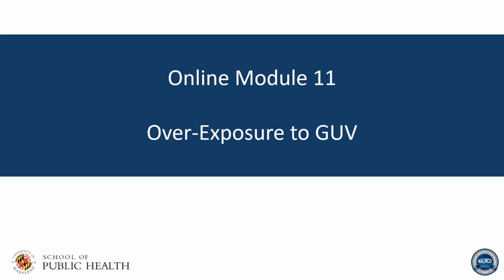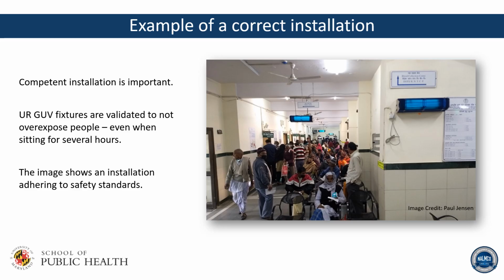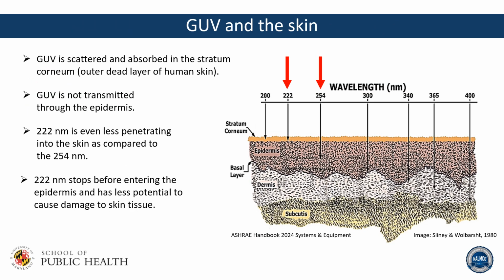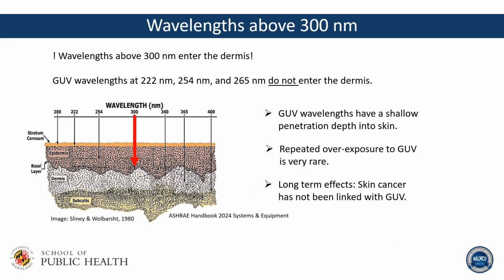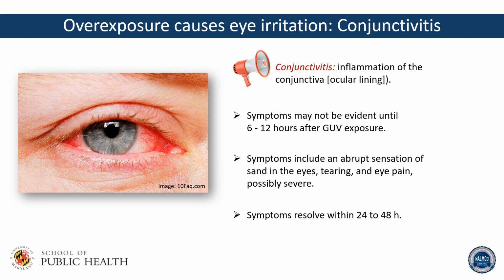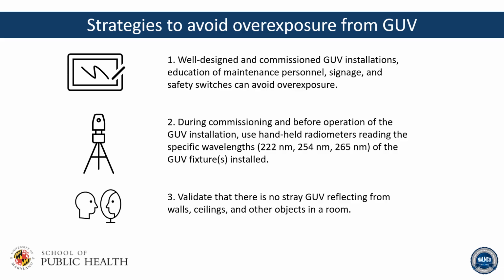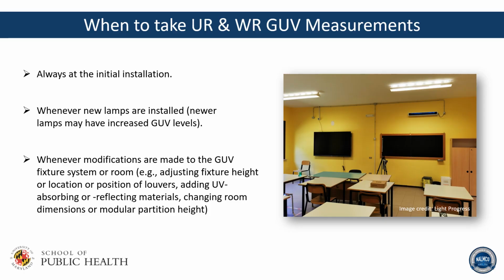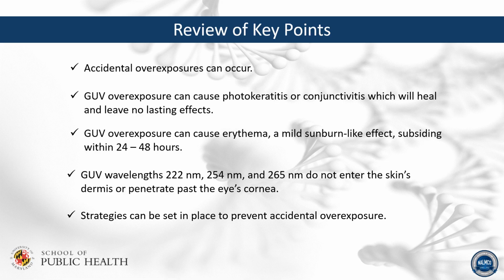Module 11: Over Exposure To GUV